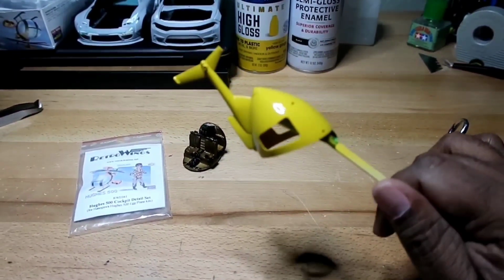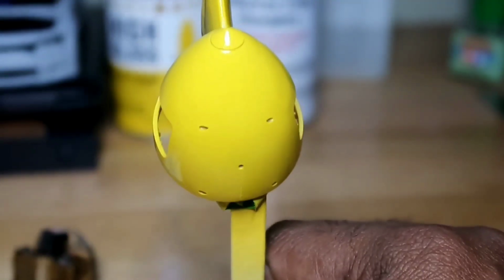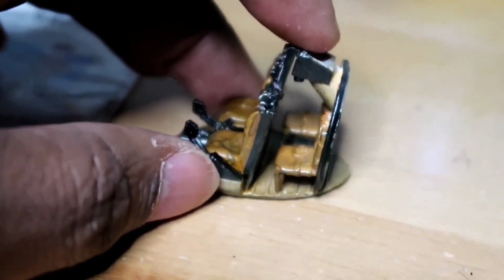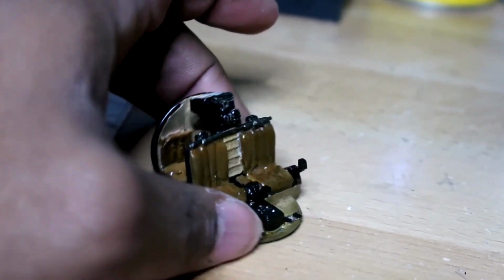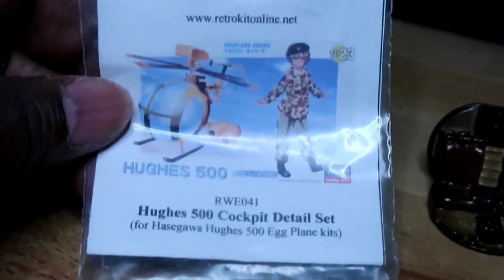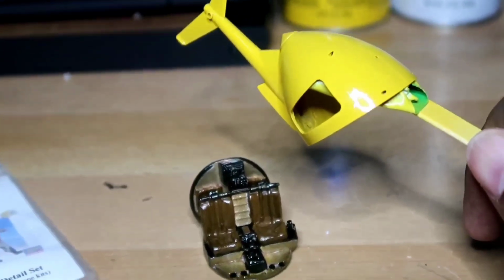2023 Eggplane GB Update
A small (very small... barely got anything done) update to my 2023 Eggplane GB hosted by Munchkin Modeling Man Dan & Charlie Mac

Music credits